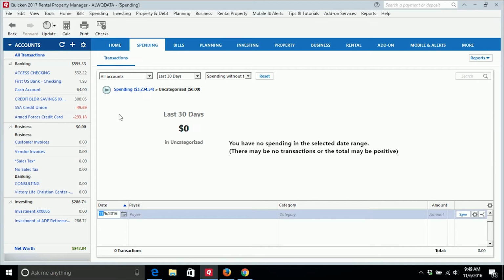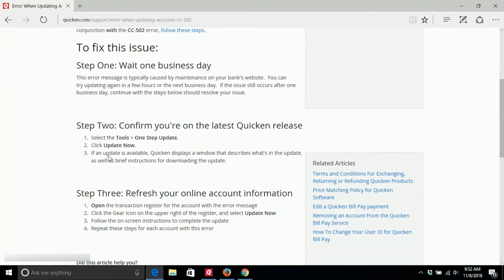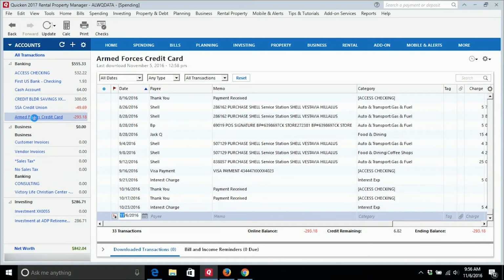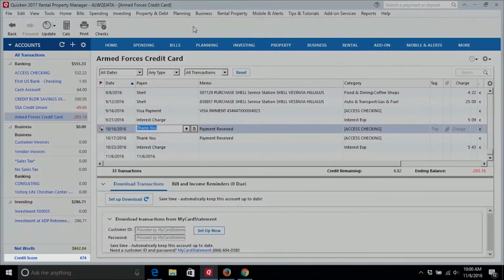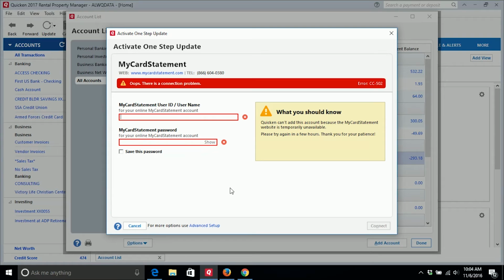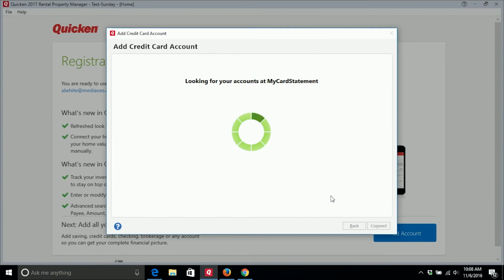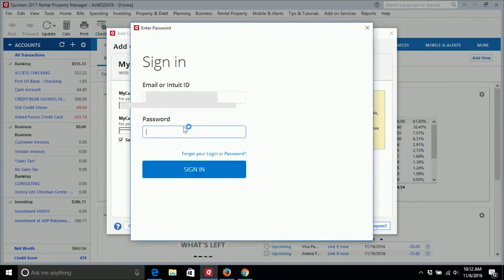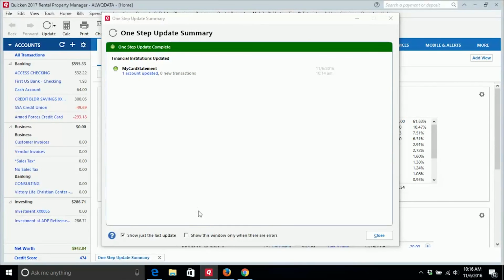Quicken Error CC-502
In this video you will find instructions on how to fix Error CC-502 in Quicken.  Error CC-502 occurs when trying to download transactions from your financial institution.  The first instruction from the Quicken website instructs users to wait a full day to see if the error reoccurs, most of the time the error will reoccur.  The instructions found in this video will give you additional steps to take beyond what's listed on the Quicken web site.